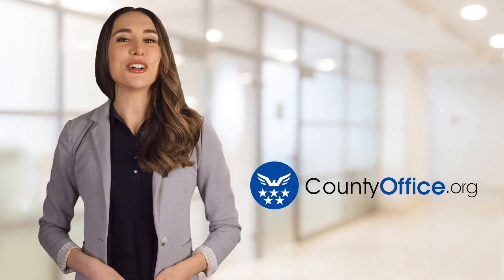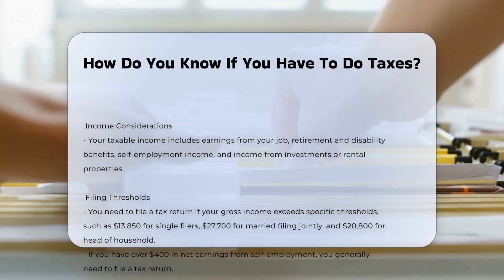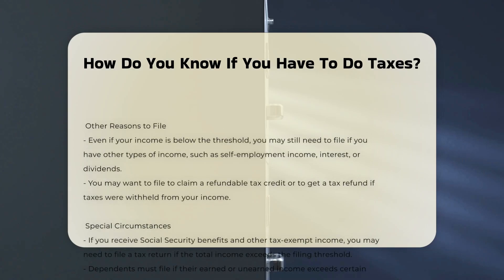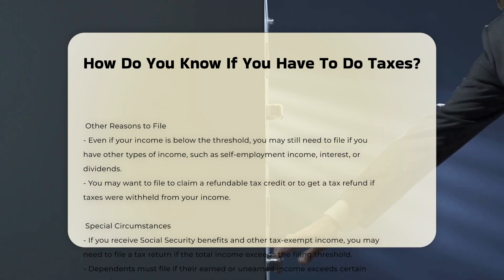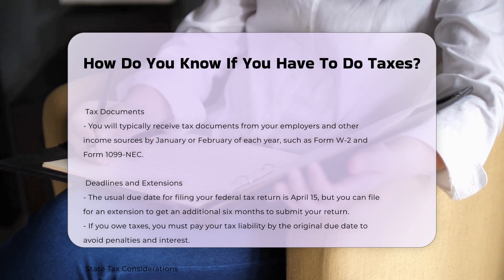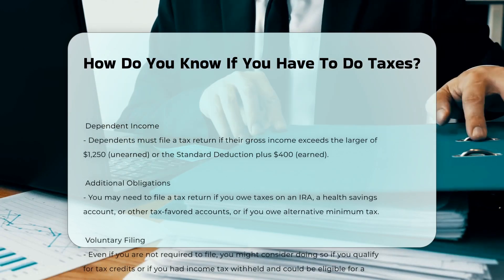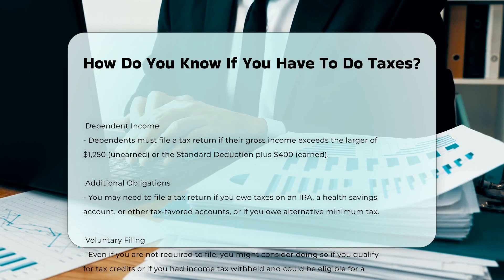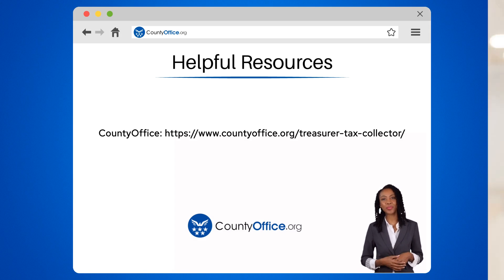How Do You Know If You Have To Do Taxes? - CountyOffice.org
How Do You Know If You Have To Do Taxes? In this insightful video, we delve into the essential factors that determine whether you need to file a federal tax return. From income considerations to filing thresholds and deadlines, we break down the key aspects you need to know to navigate the tax-filing process effectively. Discover how your filing status, income sources, and potential tax credits impact your obligation to file a tax return.

Learn about the IRS tools and resources available to help you determine your filing requirements, along with the significance of tax documents like Form W-2 and Form 1099-NEC in preparing your return. Explore the deadlines for filing your federal tax return and the option to request an extension if needed.

Stay informed and make informed decisions about your tax obligations by watching this video.